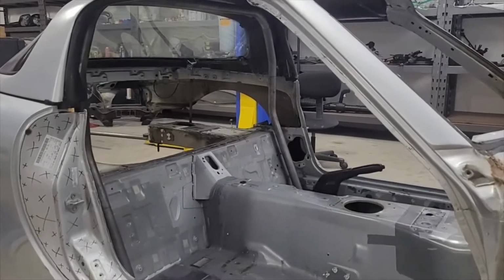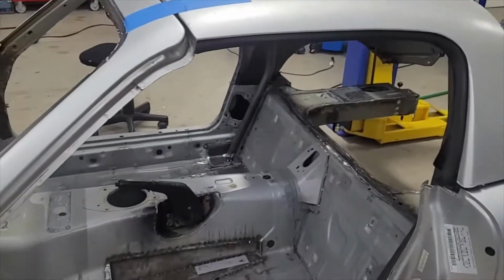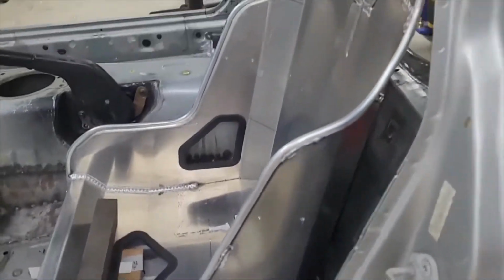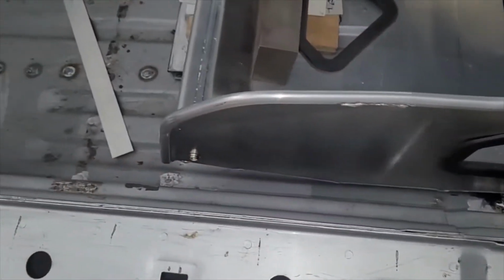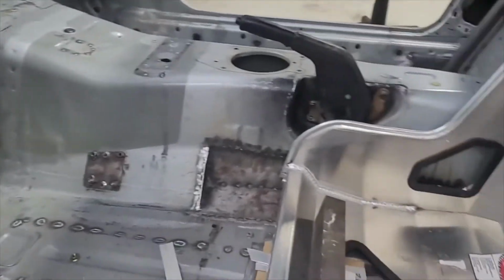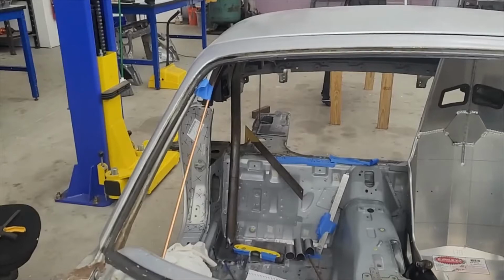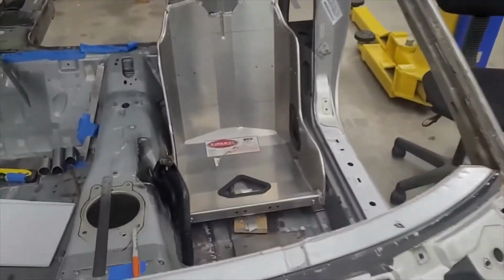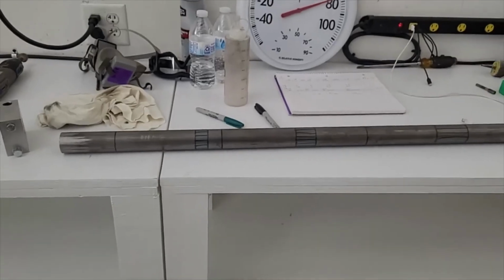turbo miata 8.50 cert cage part 5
More Cage work